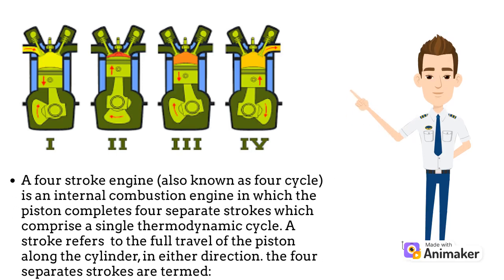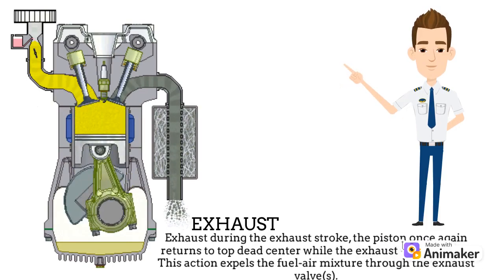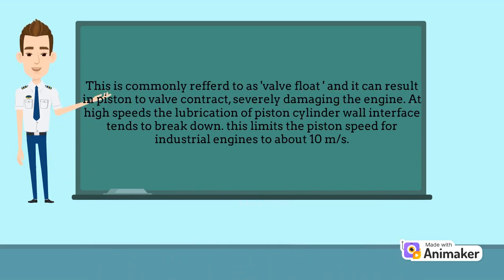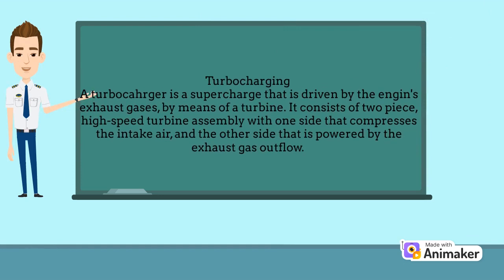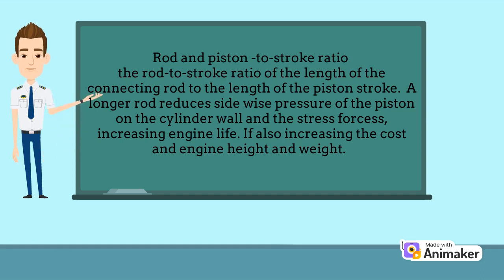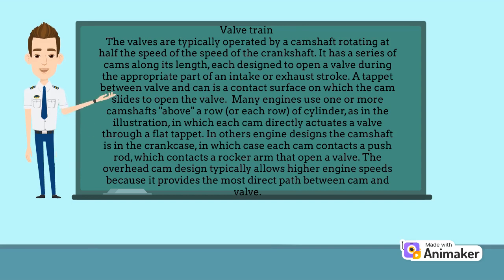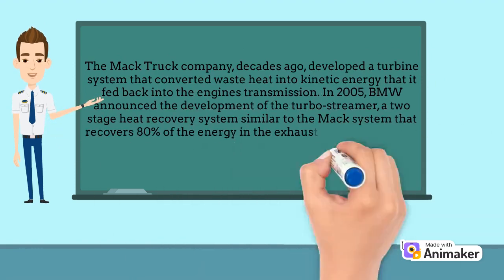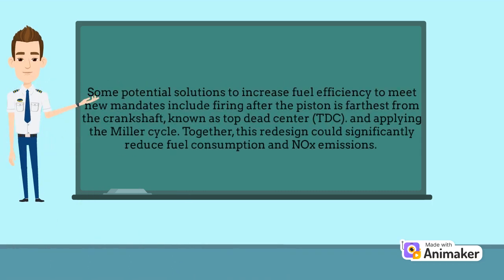4 stroke engine